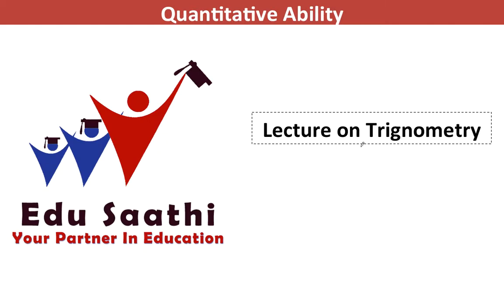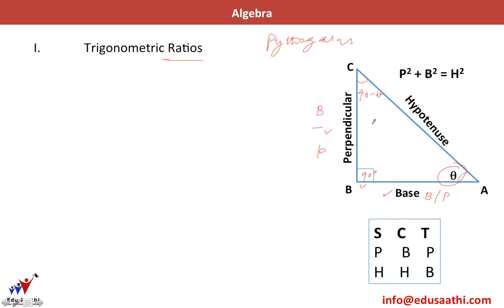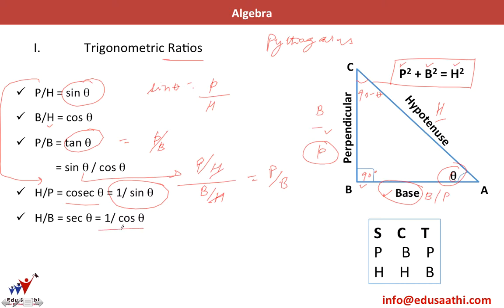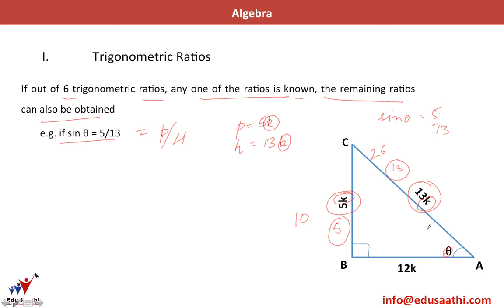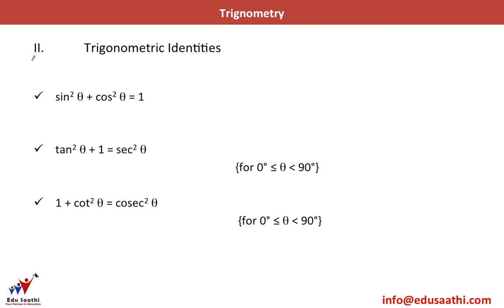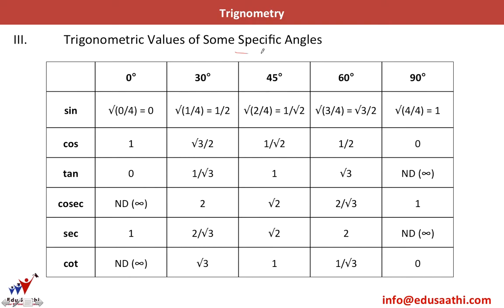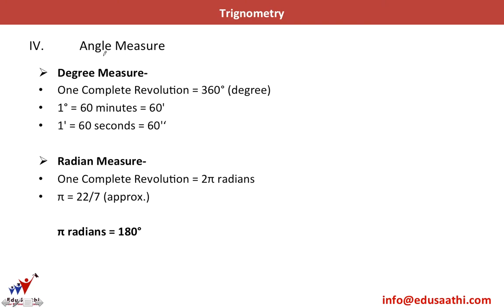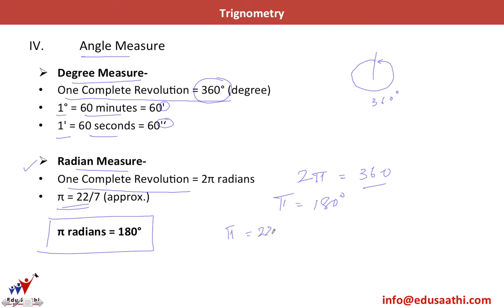Quantitative Aptitude: Trigonometry-1 ( Fundamentals & Basic Identities )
A very easy topic and also a high scoring one. You can actually get all questions correct here. All you are required to have is a basic knowledge of trignometric functions and the ability to draw correct figures according to the statements of the question.